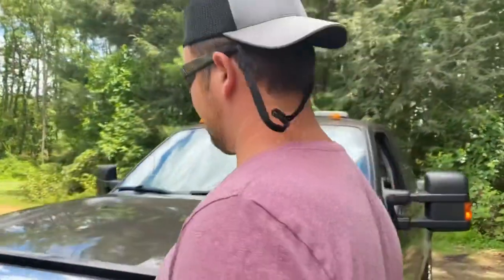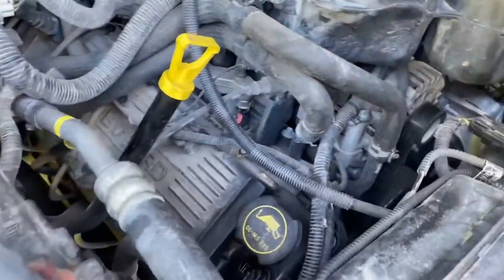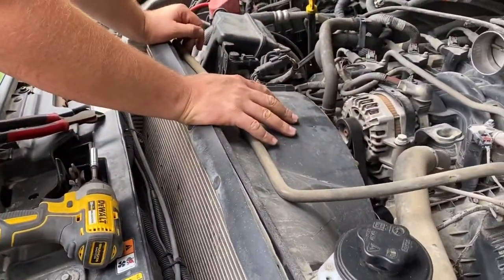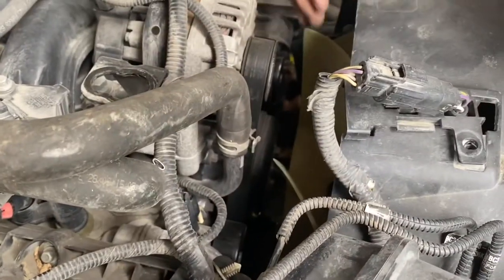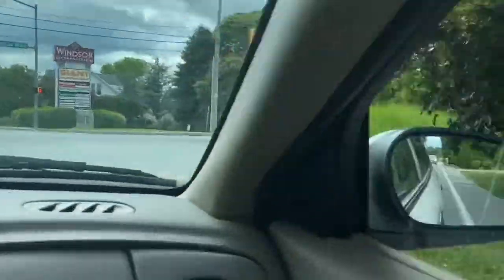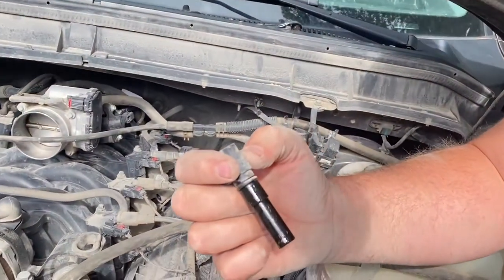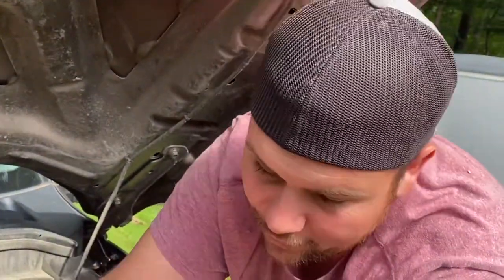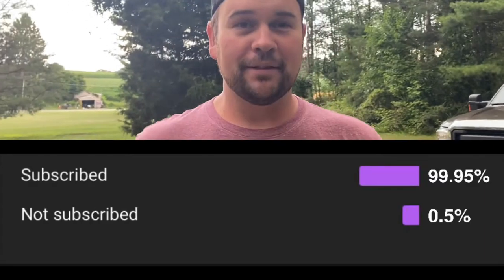How to replace the camshaft position sensor on a 2011-2016 f250 6.2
It took a while to find the sensors, but we found them and got them replaced. Now the engine is running much better.